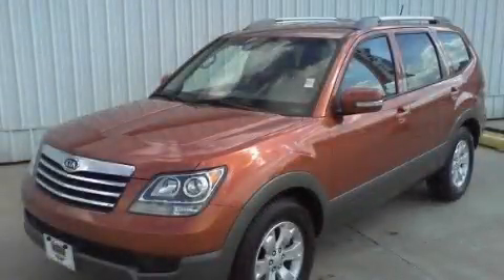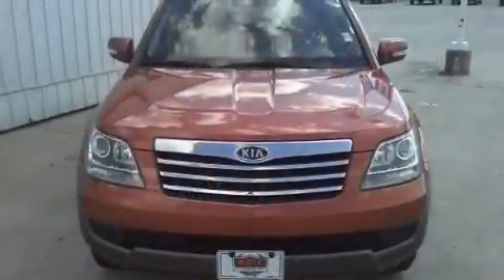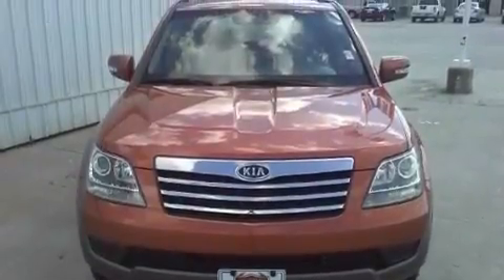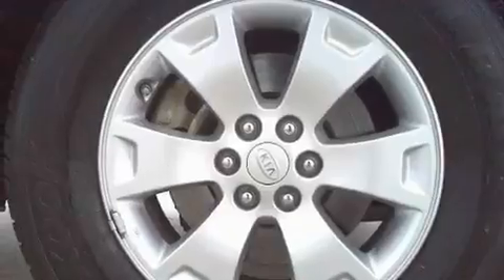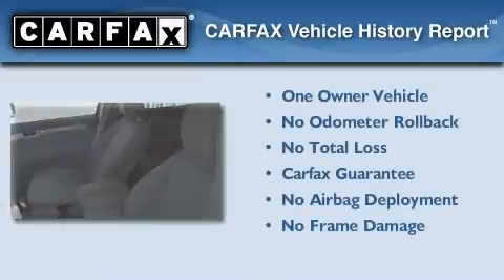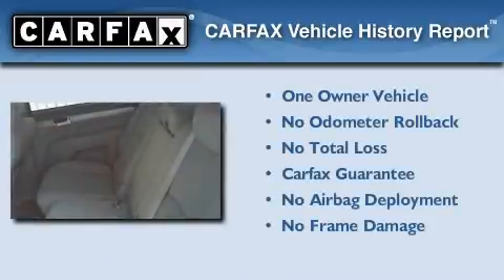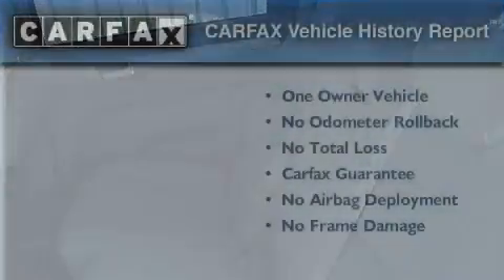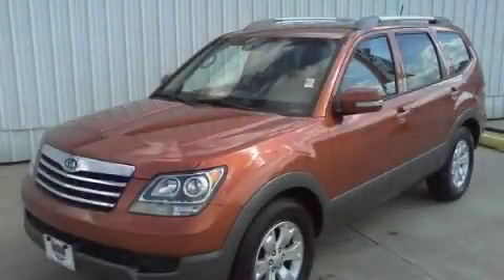2009 Kia Borrego Morgan City LA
Year: 2009
 Make: Kia
 Model: Borrego
 Engine: V6 3.8 Liter
 Trans.: 5-Spd Automatic
 Exterior: Orange
 Miles: 26,482
 Interior: Silver

 2009 Kia Borrego New Iberia LA